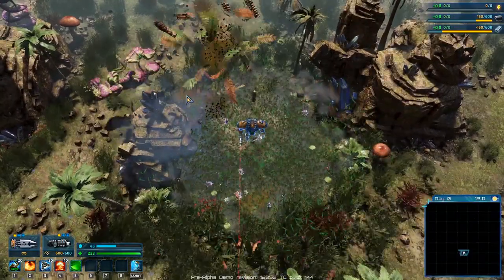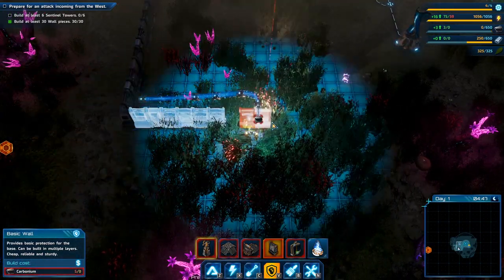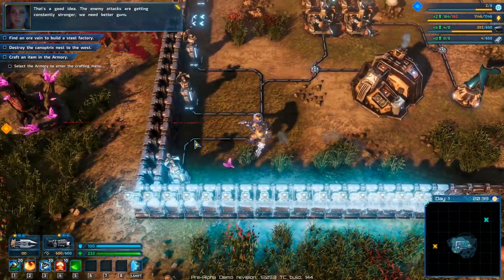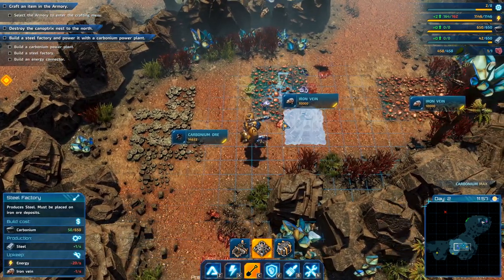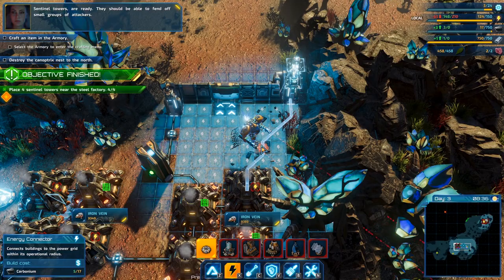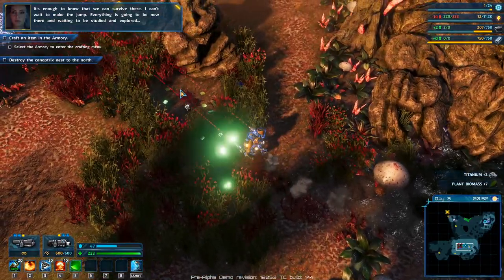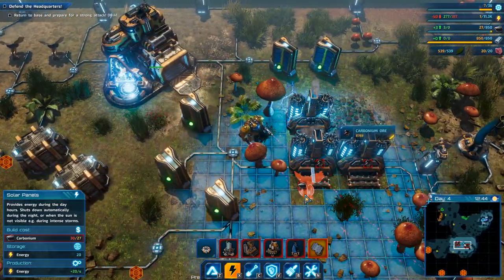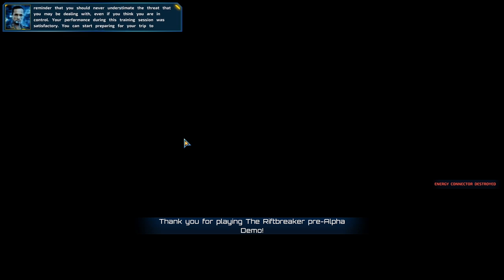The Riftbreaker - Gameplay | This isn't Starcraft?!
Welcome back to another gameplay video featuring The Riftbreaker demo!  Please let me know what your thoughts are on the game in the comments!